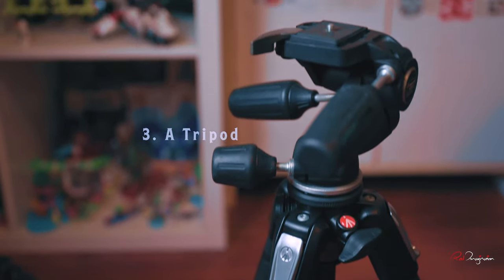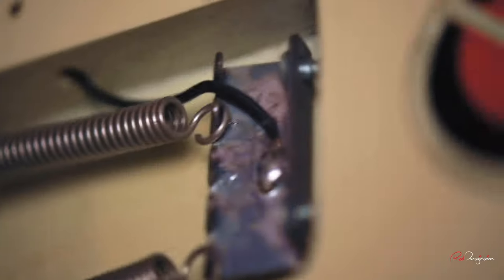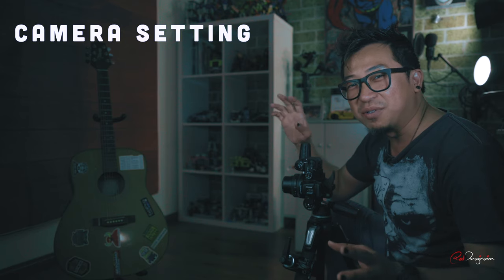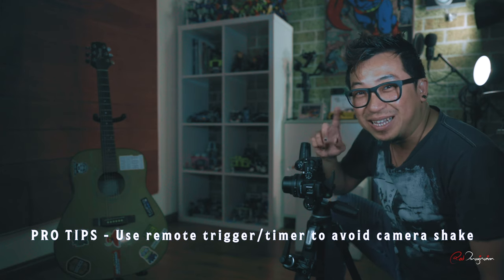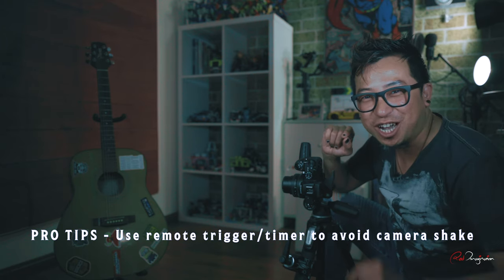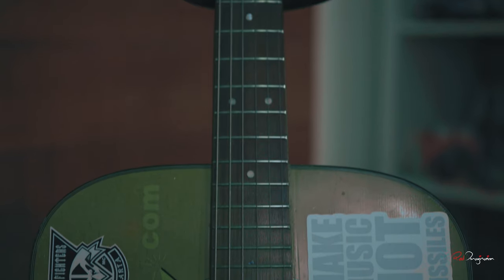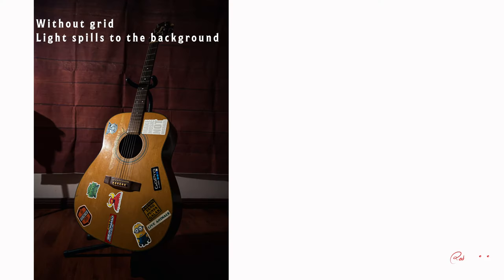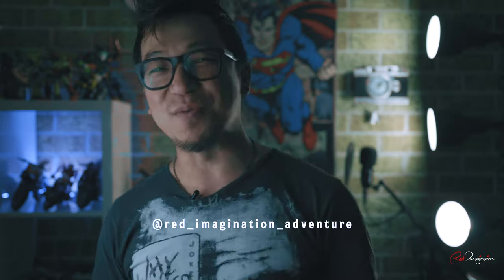Light Painting at Home with Nikon Z50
Timestamp to help you jump around 😃
Tools you need 01:10
Camera Settings 02:56
The shooting process 04:52

Nikon Z50
Flexible neon strips
Pocket Wizard Kit
Nikon SB700

Link below will take you the equipments I use. If you make purchase through the link, I will make small cut from the purchase and you pay nothing extra. Thanks for helping 😃

My Cameras;
Nikon Z6
Nikon Z50
Nikon D750

X-Rite Colour Checker